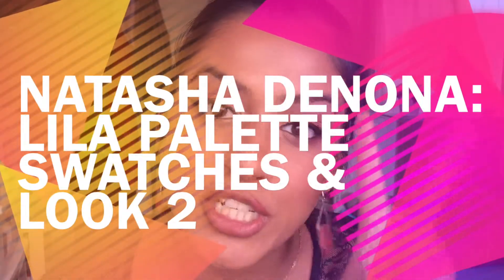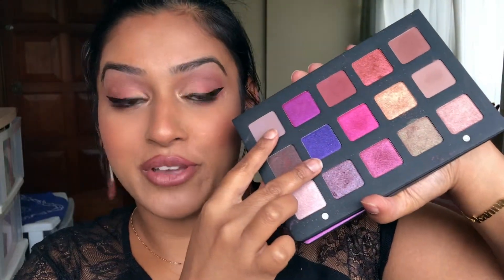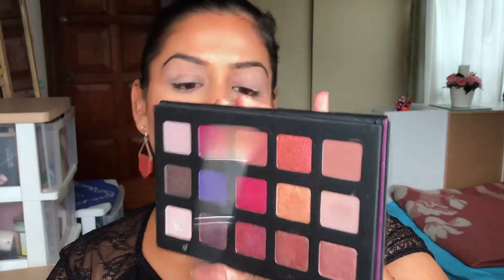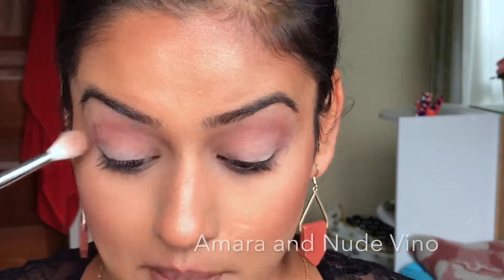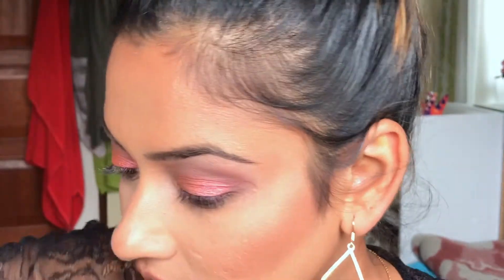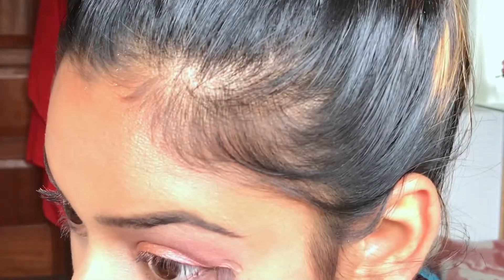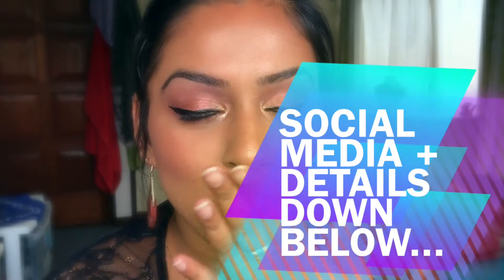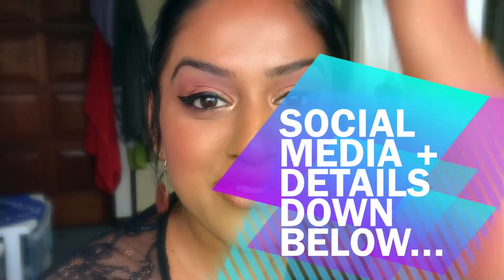Natasha Denona: Lila Palette Swatches & Look 2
Hello Everyone!
Here another colorful look. I was inspired by this beautiful palette. This video is about Natasha Denona's Lila Palette. We all are sometimes scared of color so I decided to challenge myself once again. The focus of this video will be on the palette itself and NAtasha Denona products, therefore I will not be mentioning a product list down below. Products that are important are mentioned in the video.

P.S: Sorry if I am butchering the names!

Hope you like it! Share, comment and like. It's FREE

Note: I am NC44/45 shade range.

**Leave requests and comments down below. Constructive criticism is always welcome, but rude/disrespectful people will be block!**